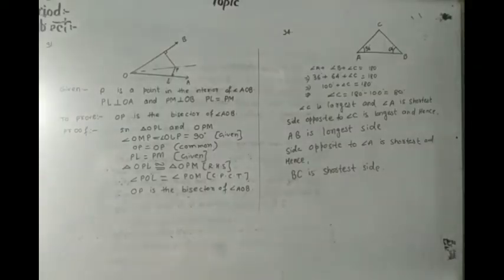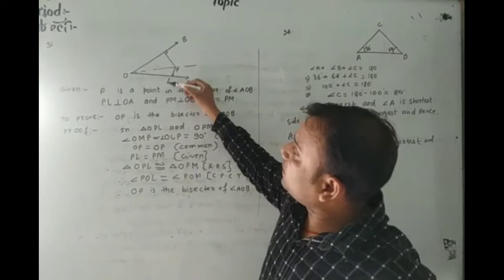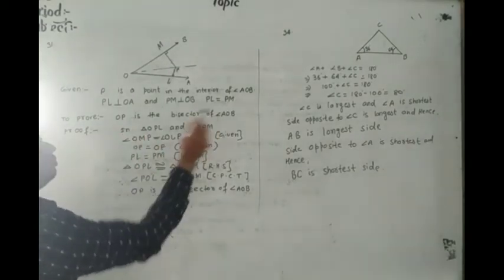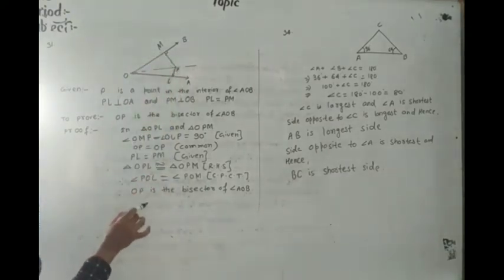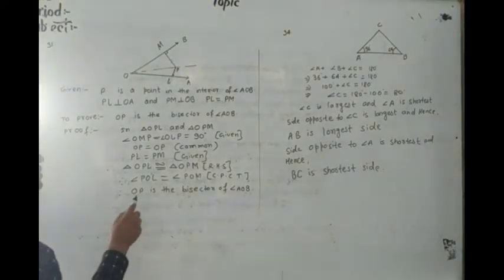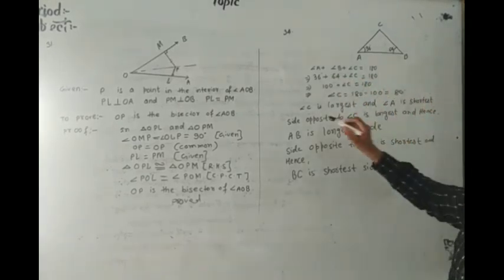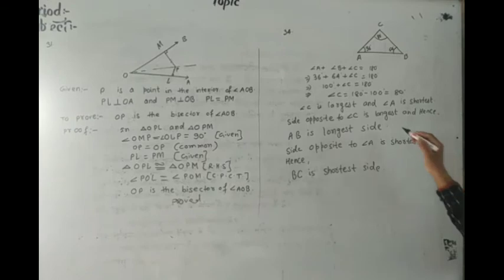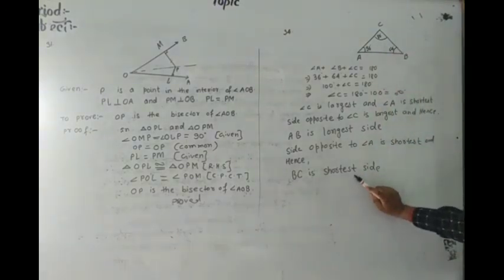Mathematics Class-9th EX-5A